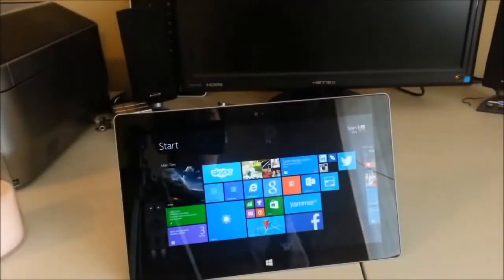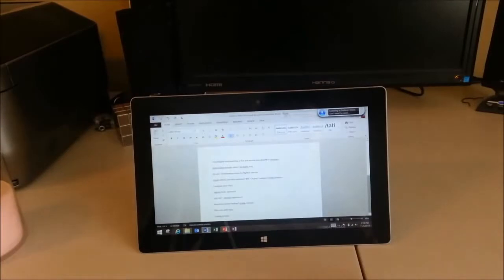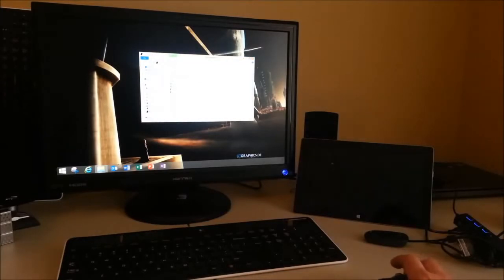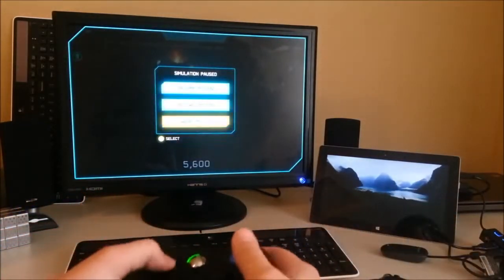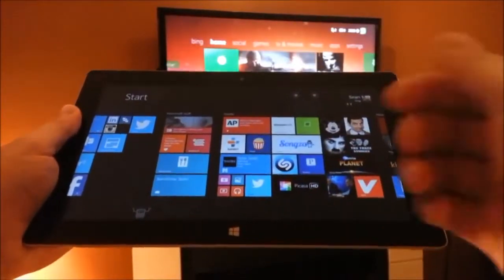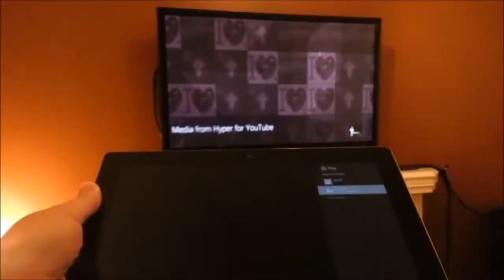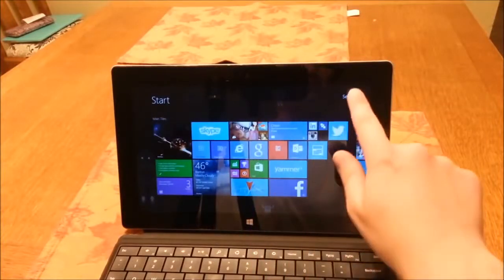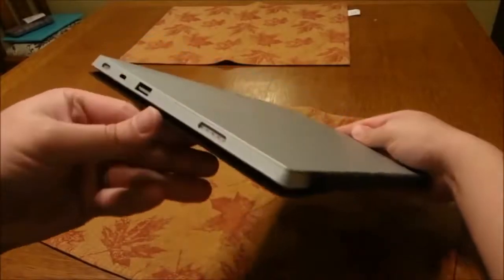Microsoft Surface 2